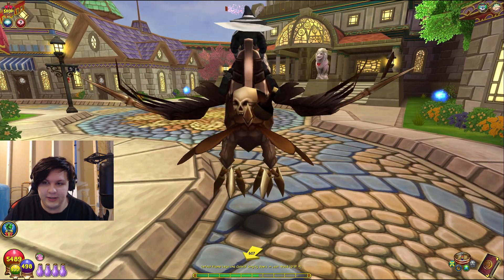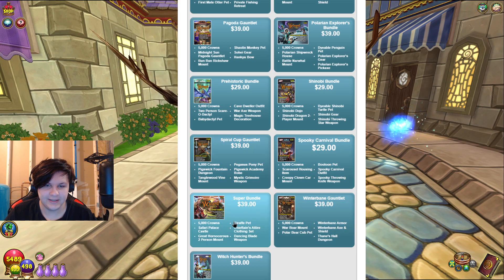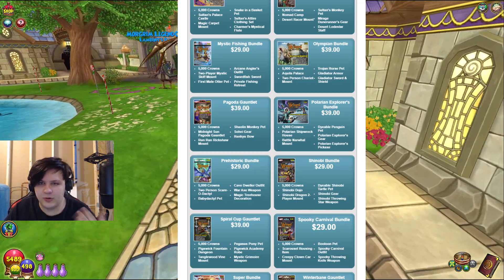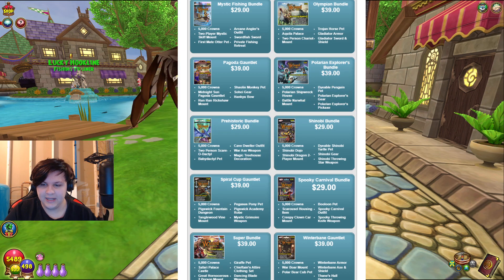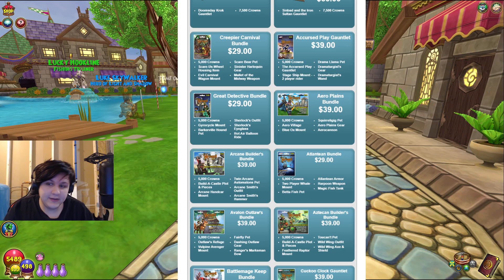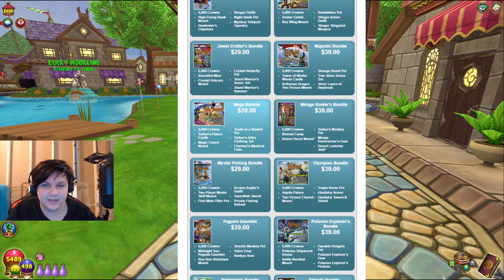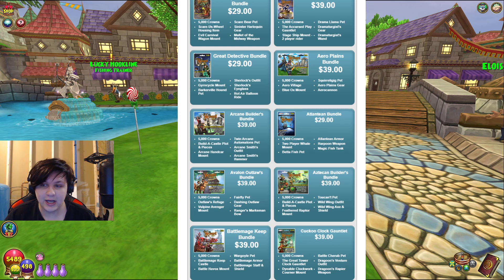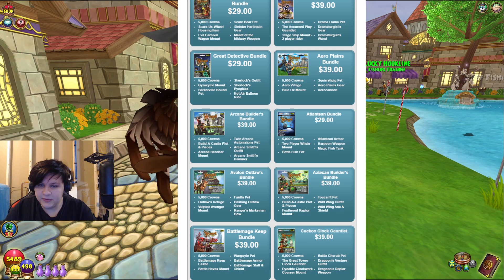Which Bundles Should You Buy in Wizard101?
bundle